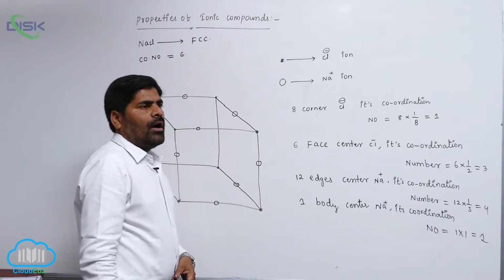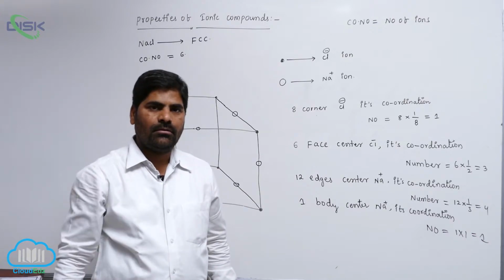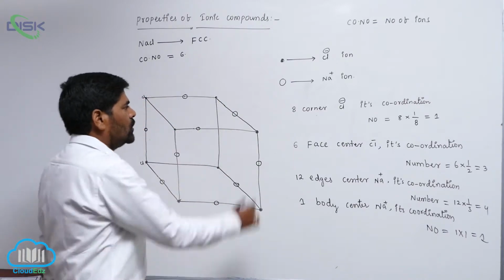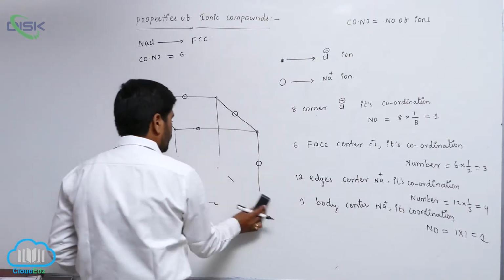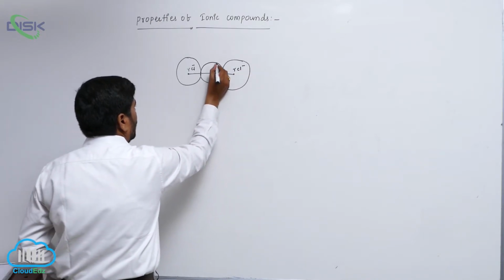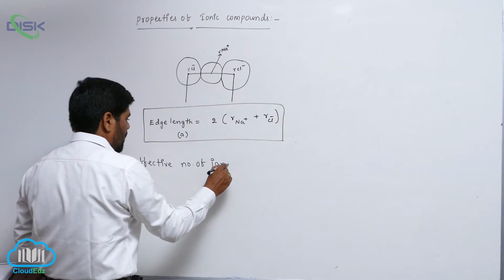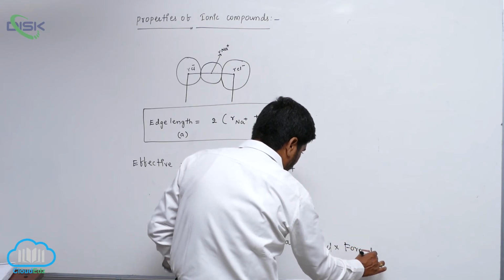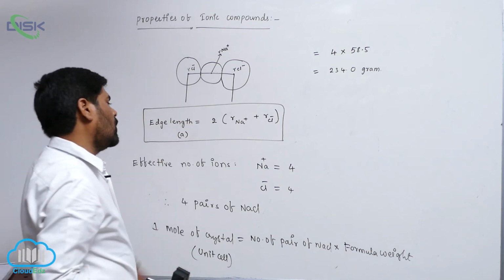Ionic or electrovalent bond || Properties of Ionic Compounds 1 || Disk Telangana